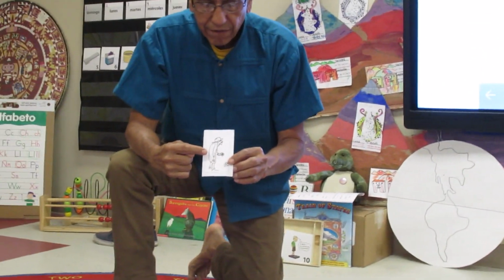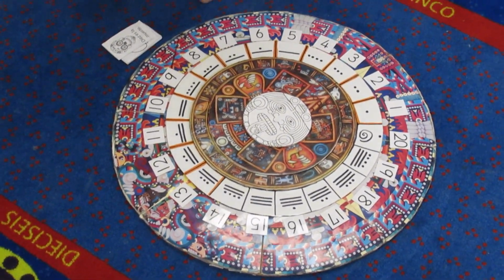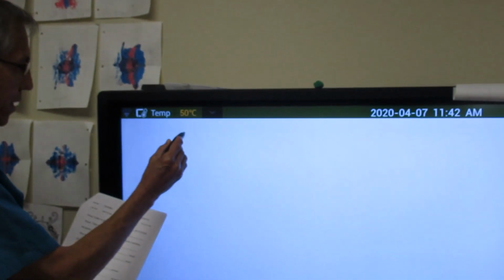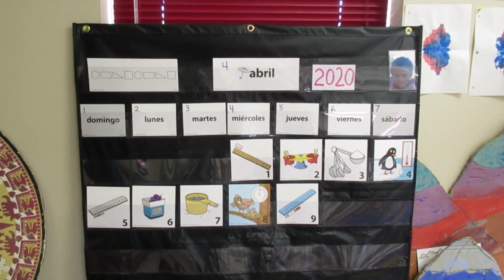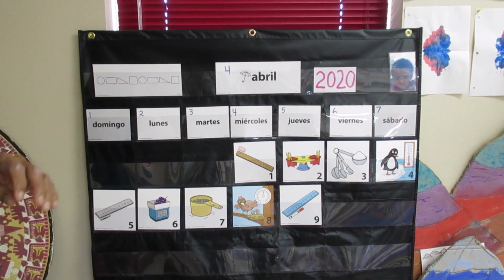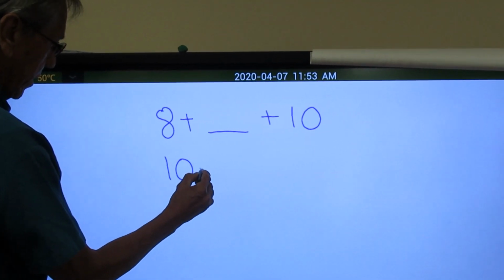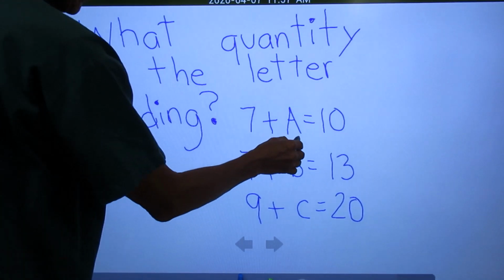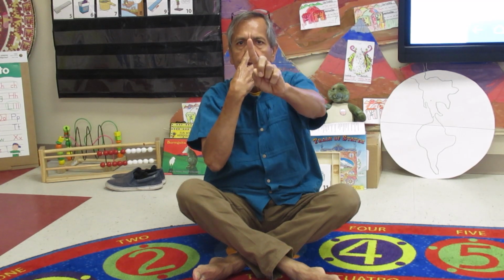Leccion 4: People in Caves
Carlos for Tlahtocan! A lesson about Xinachtli Salute, meditation, Tonal Machiotl (Aztec Calendar), Stories of People living in ancient caves, math, palabras, and movement of Chi-Gong